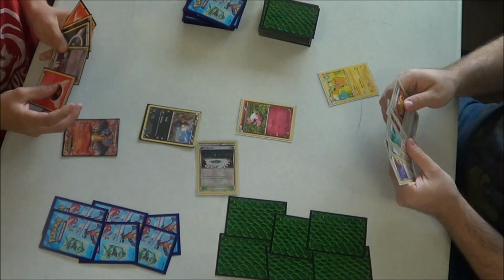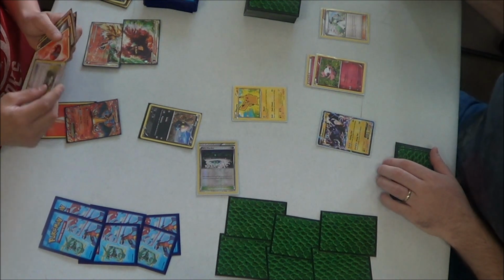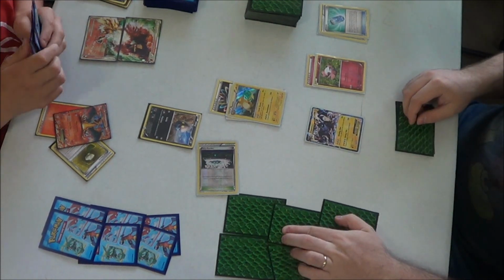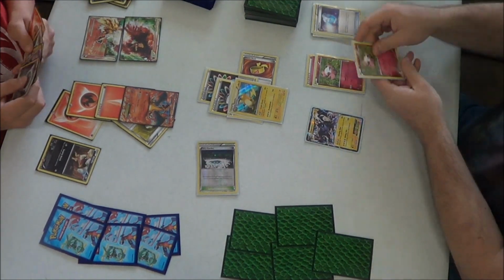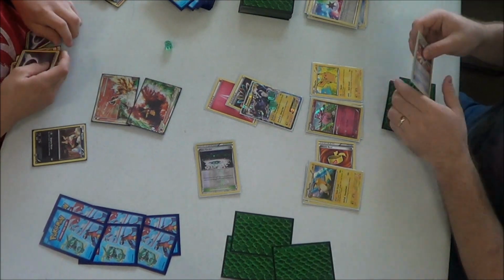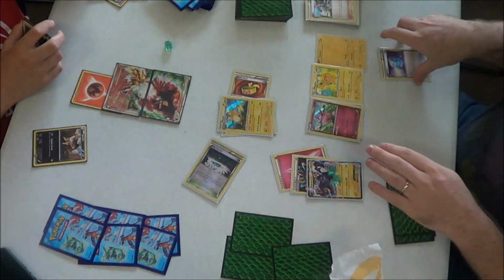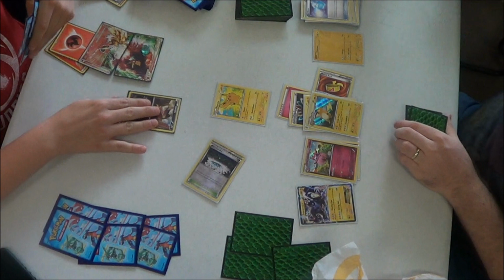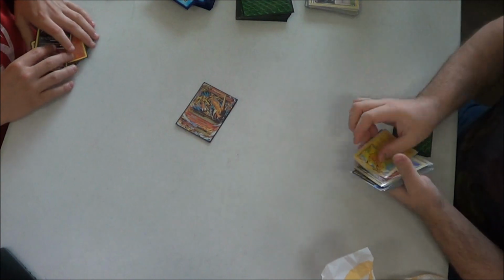Pokemon TCG - Charizard vs Fairy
My opponent (left) plays a cheap Charizard deck against my (right) Fairy deck from the previous video. Hope you enjoy!